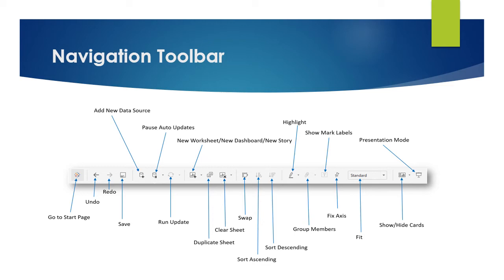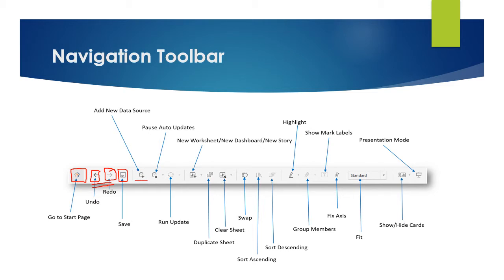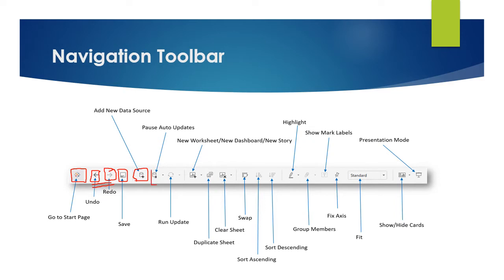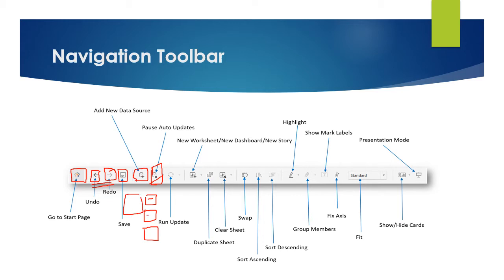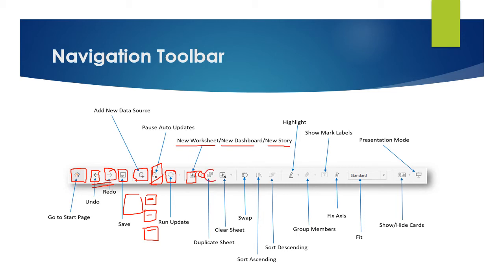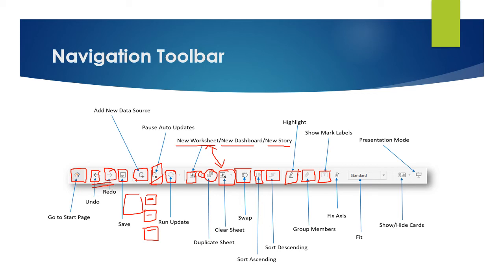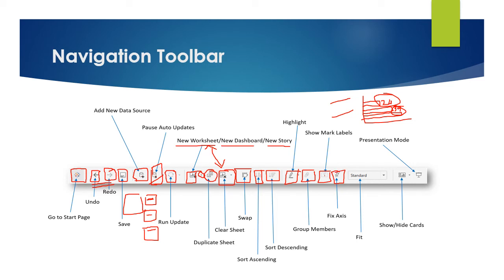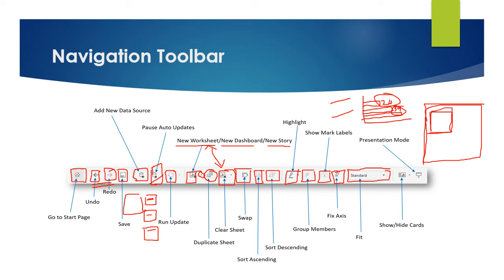Tableau - Navigation Toolbar Simplified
Tableau Desktop Navigation Walkthrough